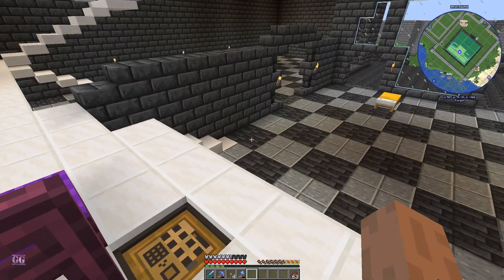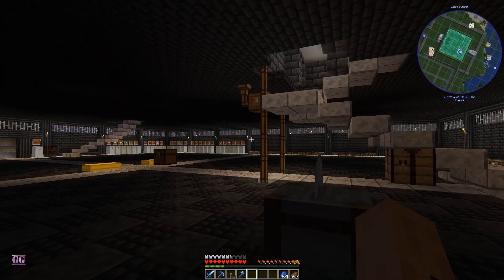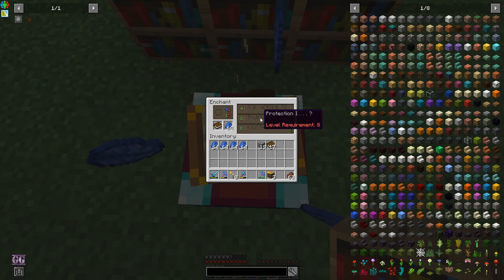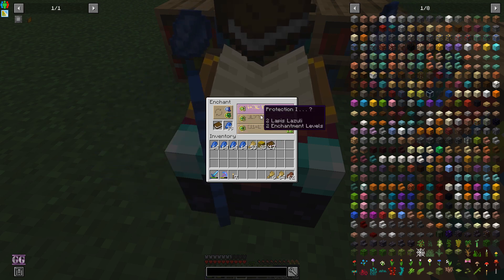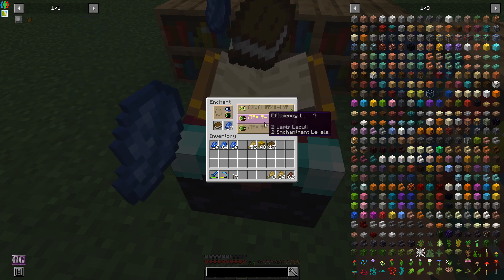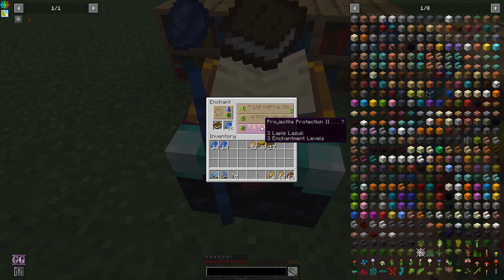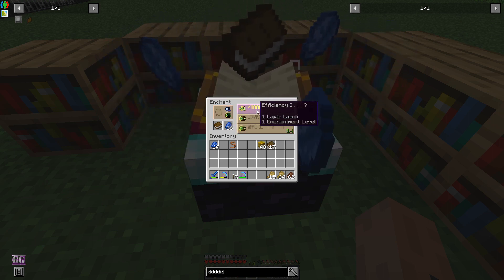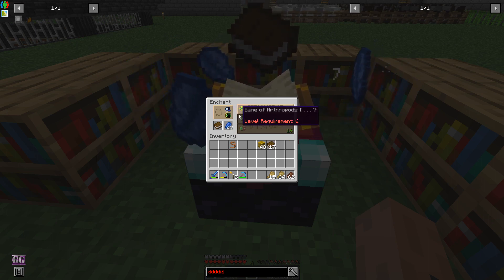Modded Minecraft - 30 - Fortune Enchanting, Tried and Failed Again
We once again try and obtain the Fortune 1 enchant, but I show you how much I struggle..

Videos now also available on:
Odysee.com (from lbry.tv)